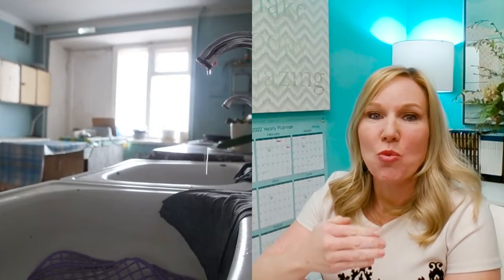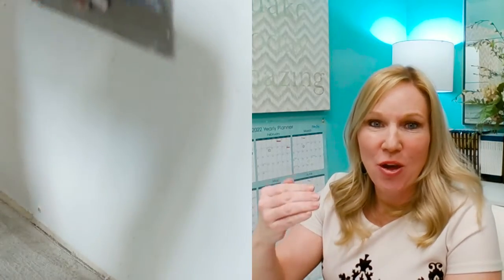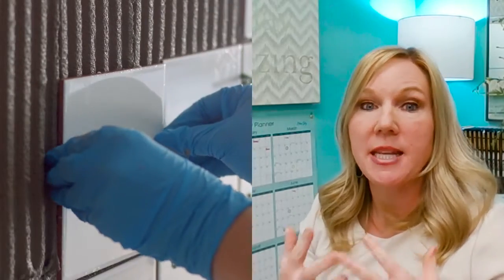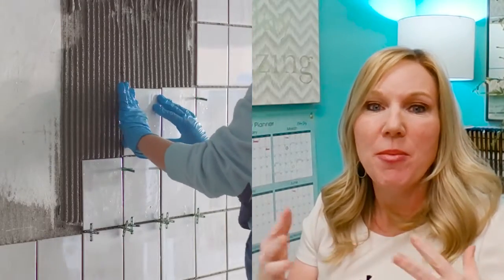Can't find the house you want? Let's talk about buying a Fixer-Upper!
Looking to buy a home in 2022?

Looking to sell a home in 20222?

Moving outside the area, we can refer you to a great agent: get in touch with us